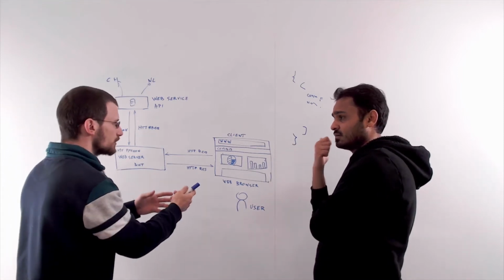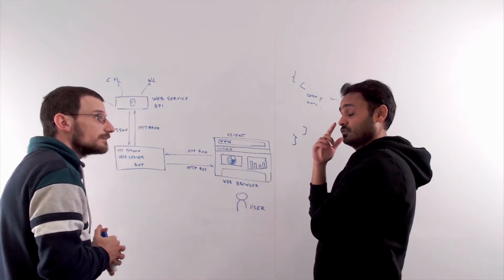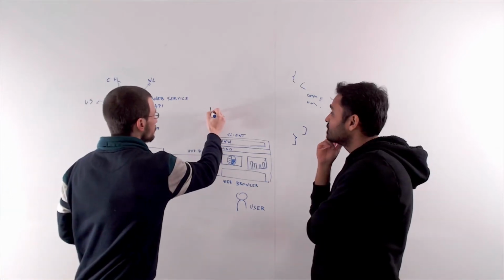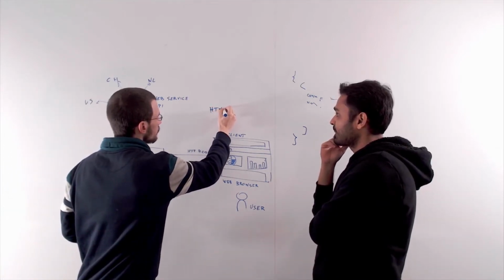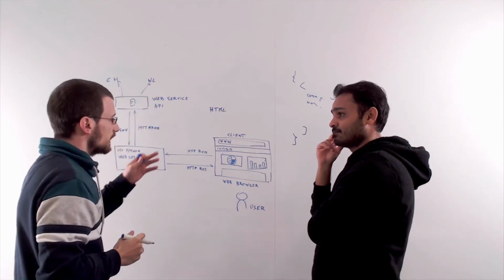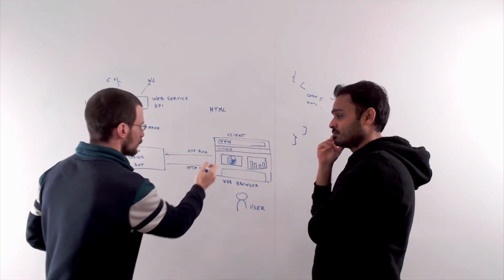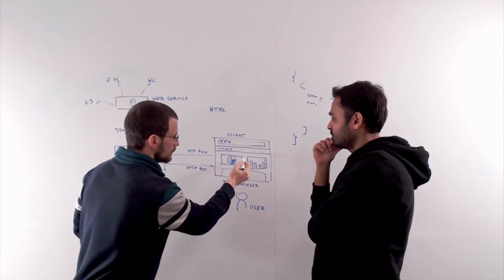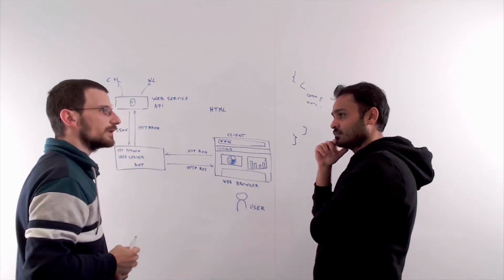Code@IDE Python Programming Assignment 5: COVID Dashboard - Step 2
In this fifth Python programming assignment, you continue exploring web interfaces. You request data from a web service to collect the latest COVID-19 statistics. You process this information, exploring time series and data format. Based on this data, you expose a series of charts on the web, organised into a dashboard.